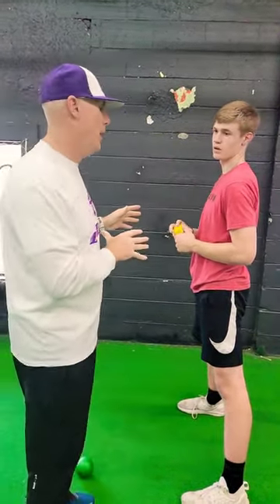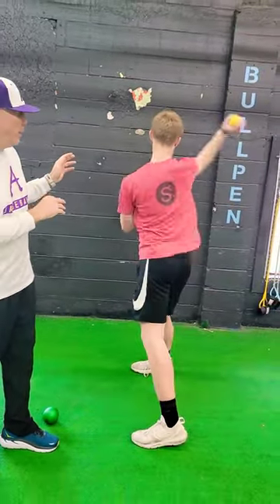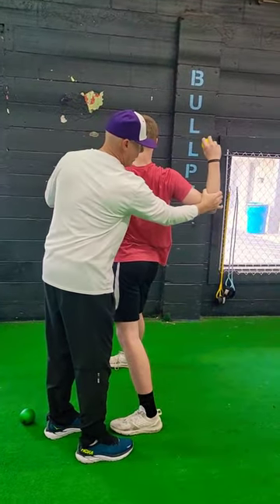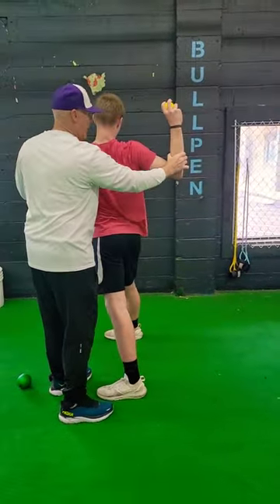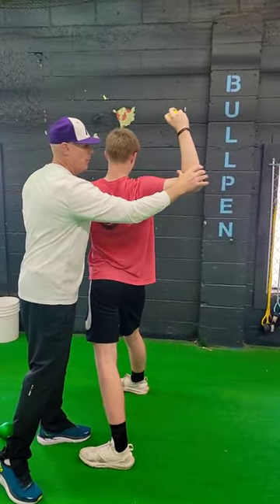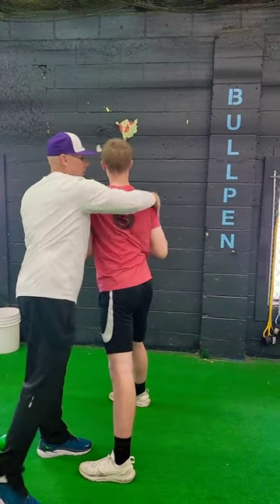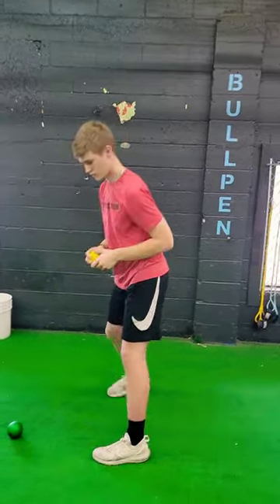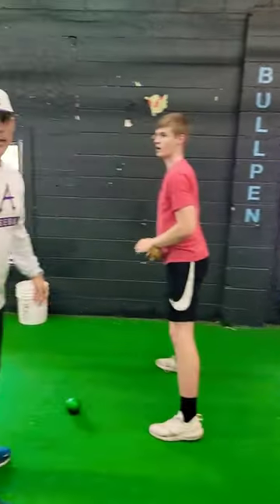Try This To Help Fix Short Arm Throw In Baseball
In this short video from ARM Pitching Development we look at a fix in how to stop short arming or push throwing the baseball. Great for youth baseball players and pitchers who struggle with this issue.

1a. Stalker Sports 2 Radar

1. Jaeger Sports Exercise Baseball/Softball J-Bands

2. Rawlings Practice Baseball Series, 12 Ball Pack

3. Driveline PlyoCare Balls: Adult 14+, Set of 6

4. TAP Conditioning TAP Max-Grip Weighted Ball- Set of Six | Plyo Balls Used in Pitching

5. Driveline Recovery Mini Trampoline - 18" Portable Folding Trampoline with Carrying Case

6. Pocket Radar Ball Coach/Pro-Level Speed Training Tool & Radar Gun

7. SuperSliders 4724095N Reusable XL Heavy Furniture Movers for Carpet- Quickly and Easily Move Any Item, 9-1/2" x 5-3/4" Brown (4 Pack